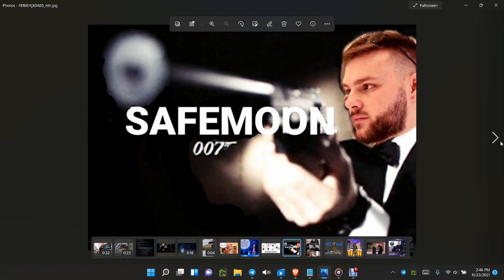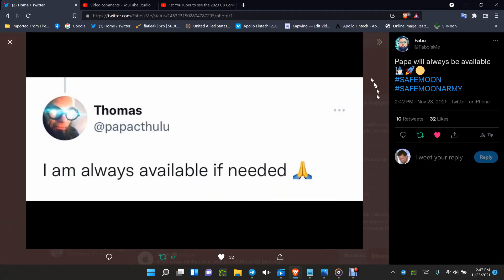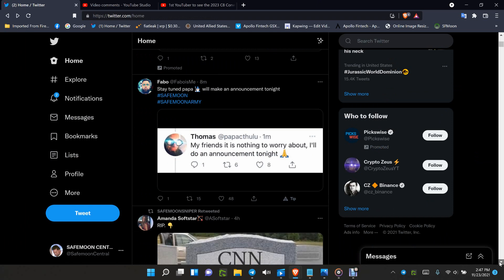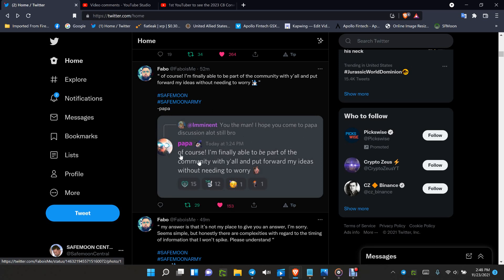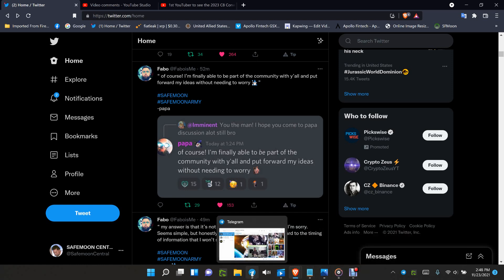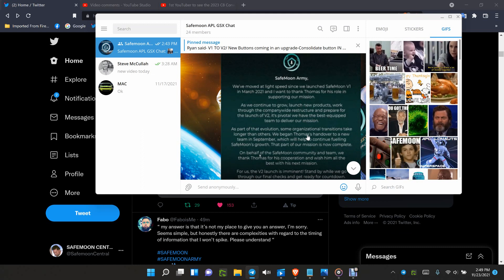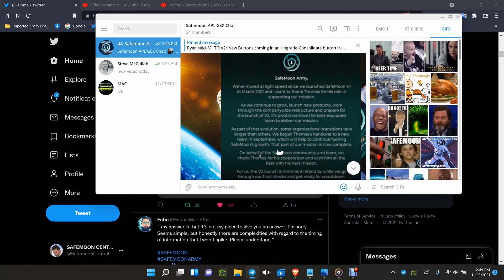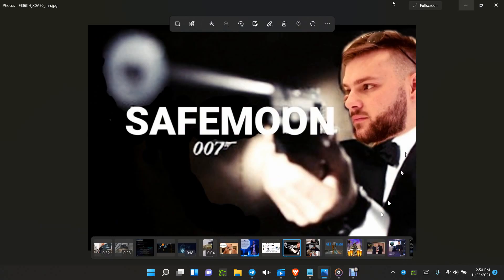SAFEMOON PAPA IS AWESOME AND AVAILABLE AT ANY TIME-PERFECT TRANSITION V2 IS TICKING COMING ........!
NEW! $150,000-$75,000 FROM ME IN GSX TO TOP 5  USING MY LINK-IF I WIN ULTIMATE REFERRAL  APOLLO PAYS TOP 10 BUYERS ALSO,  WIN HUGE PRIZES AND TONS OF THEM! LAMBOS/TESLA TRUCKS MILLIONS IN CASH/CRYPTO-
USE THIS REGISTRATION LINK FOR STRATUS SOCIAL ECO/INSTANT INVEST-INVITE FRIENDS-FAMILY SUBS FOLLOWERS! THIS LINK WILL KEY IN CONTEST/SAVINGS!
CONTEST BREAKDOWN
Introducing the World’s Largest Crypto Competition

Participate in three historic competitions with every buy and/or referral. Receive up to 5% for your referral’s investment and 2% of your referral’s referral total investment, all while increasing your opportunity to win nearly $4 million USD in prizes.

Where to Participate: Stratus Instant Invest

When: TBA

Competitions:

1. Golden Millionaire Championship

Summary:
We will post a leaderboard of the top 10 investors. The top ten will get the following prizes.

Additionally:
You will also build up chances to win the Million Dollar Super Car Competition, and relevant weekly and daily competitions, as you compete in the Golden Millionaire Championship.

Prizes:

Top buyer gets $1 million in gold and GSX.

Second Prize - Tesla Cyber Truck

Third - $50,000 in Gold and GSX

Fourth - $20,000 in Gold and GSX

Fifth - $10,000 in Gold and GSX

Sixth - $5,000 in Gold and GSX

Seventh - $2,000 in Gold and GSX

Eighth - $1,000 in Gold and GSX

Ninth - $800 in Gold and GSX

Tenth - $700 in Gold and GSX

2. Million Dollar Super Car Competition

Summary:
Each person will receive 1 ticket (one chance to win) for every $100 that either they invest, their referrals invest or their referral’s referral invest.

Example - If the referral of a referral invests $1,000 in GSX or APL on instant invest, the buyer will receive 10 tickets, the referrer of the buyer will receive 10 tickets and the referrer of the referrer of the buyer will receive 10 tickets. Anyone can win, but the more you share the higher the chances that winner will be you!

Additionally:
All referrers will also be earning 5% commission in GSX and 2% for their referral’s, referral’s investment. They will also be building their positions in the Ultimate Referral Championship.

Remember the biggest influencer does not necessarily mean the most tickets, the person who’s referrals spend the most will have the highest chance of winning. Furthermore, the person who refers the winner of the Golden Millionaire Championship will share in a portion of their prize.

Prizes:

 $1 million in gold and GSX.

3. Ultimate Referral Championship

Summary:

The persons with the most referral investment, and most investment from their referral’s referrals, at the end of the competition, will receive the following prizes.

Additionally:

All referrers will be earning 5% commission in GSX and 2% for your referral’s referral investment. Referrers will be receiving tickets to win the Million Dollar Super Car Prize and the person that refers the biggest whales will receive a portion of the Golden Whale Championship.

Prizes:

Top buyer gets 1 Lamborghini and $1 million in gold and GSX.

Final Summary -

On top of the three super competitions, there will be continual weekly and daily competitions where you will have chances to win up to $20,000 USD in prizes each time, so You will be working to win smaller competitions while at the same time raising your chance to win in the three major competitions.

In summary, You will be earning up to 5% commission while participating in all three major contests when you refer, as well as increase your chances in any corresponding weekly contest.

When you personally invest, you get access to more tickets as well as opportunities to win the top prizes of the buying competitions.